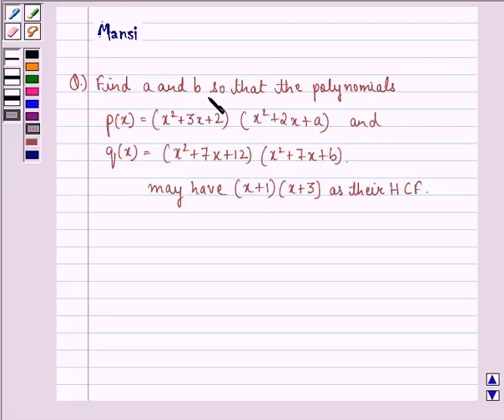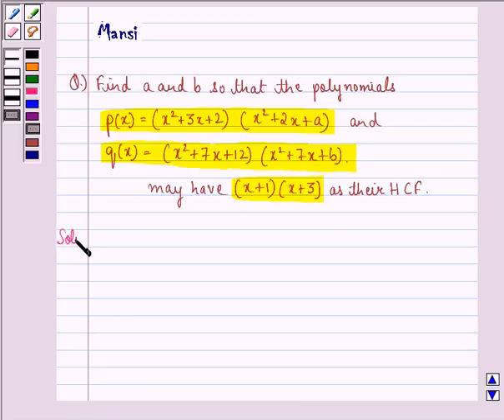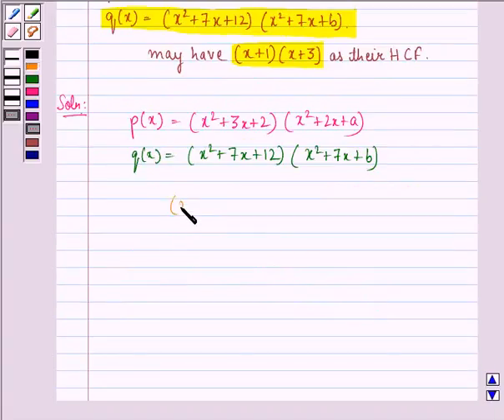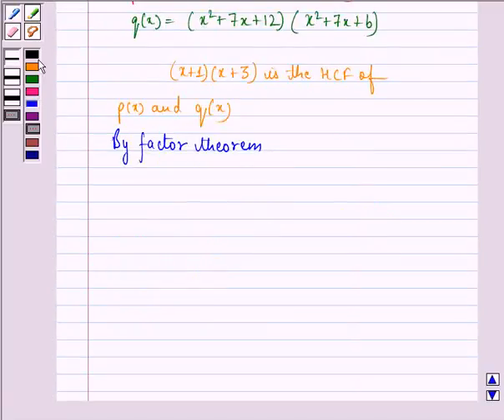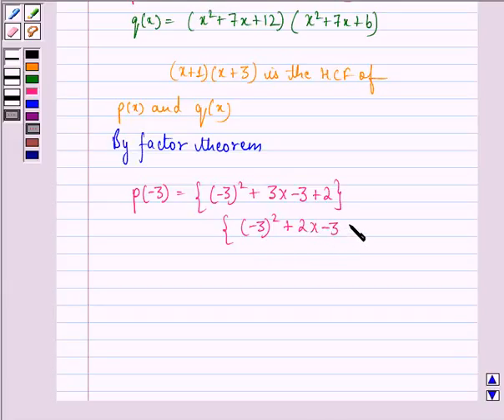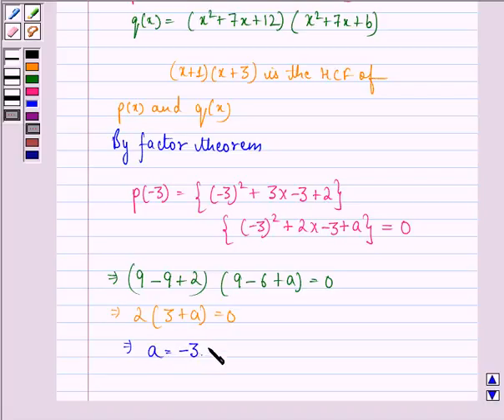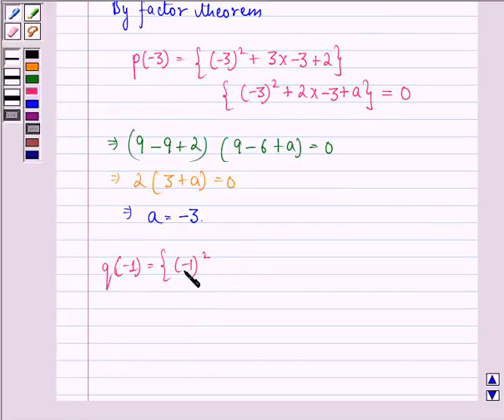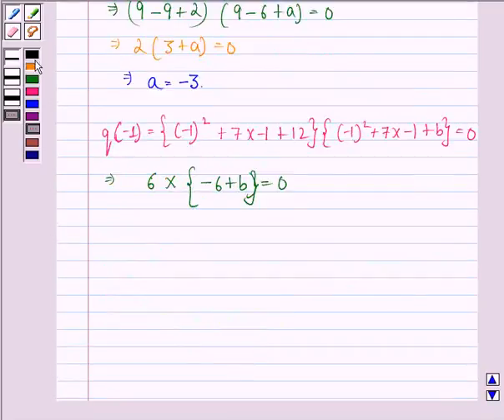Maths X CBSE OD A 2005 1 4